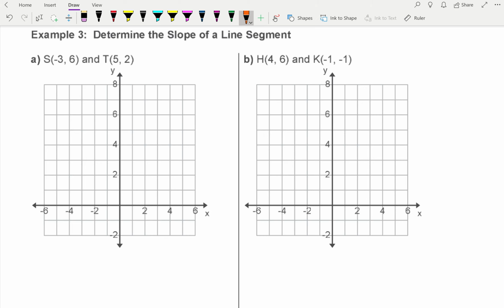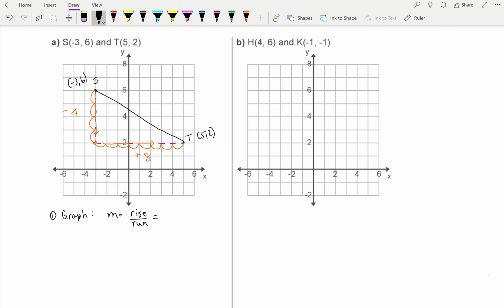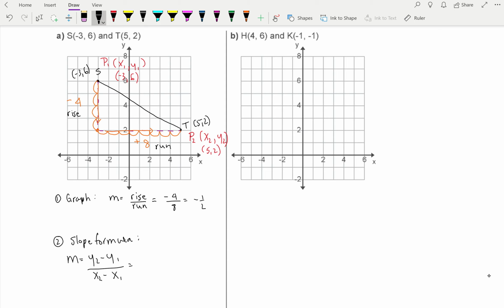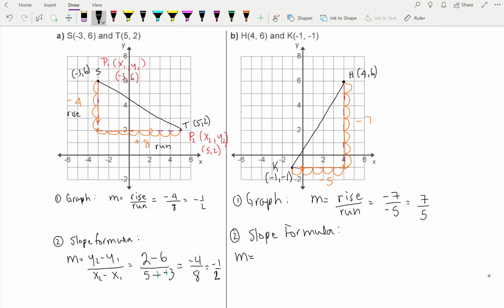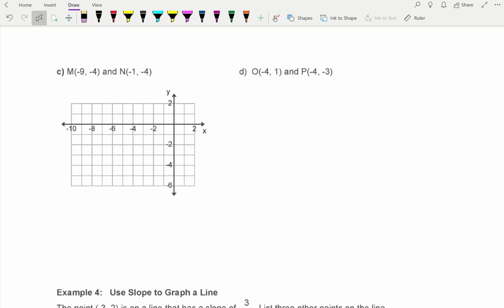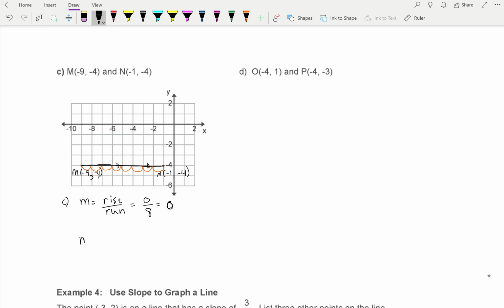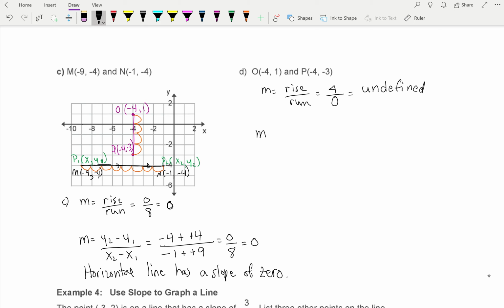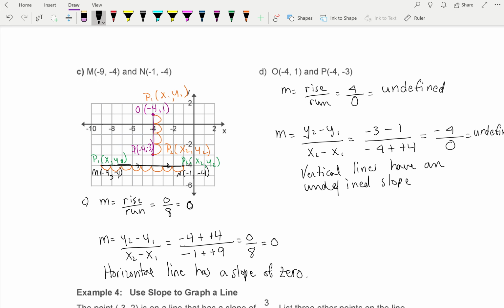Example 3 Slope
Using slope formula and rise over run, find the slope of the line segment with given end points.  Examples include positive, negative, zero (horizontal line) and undefined (vertical line) slopes.